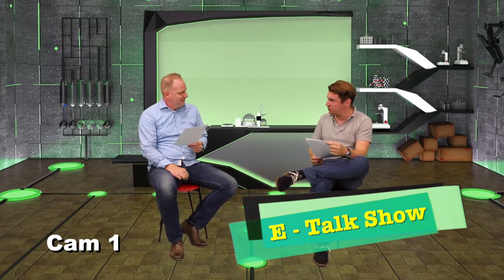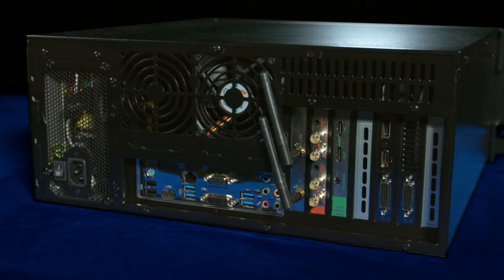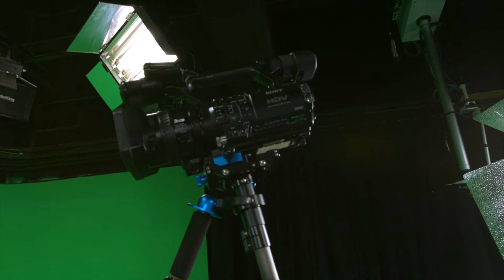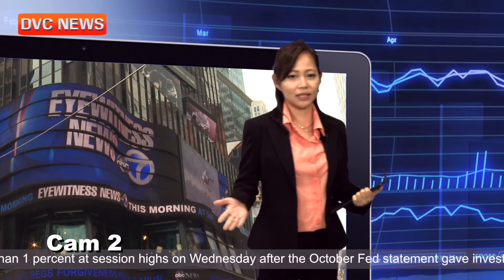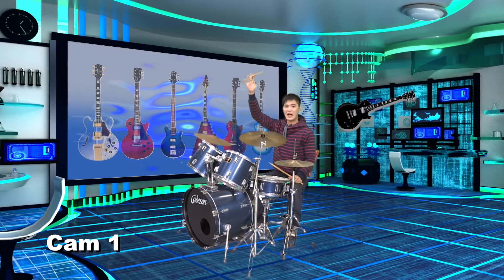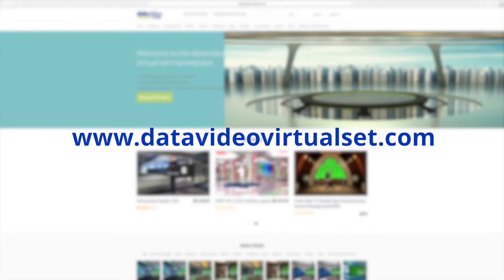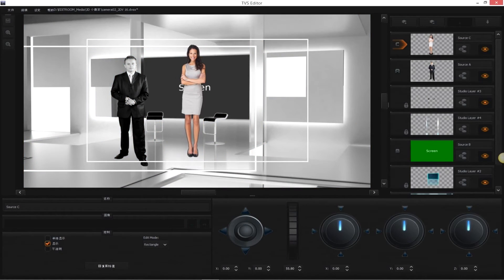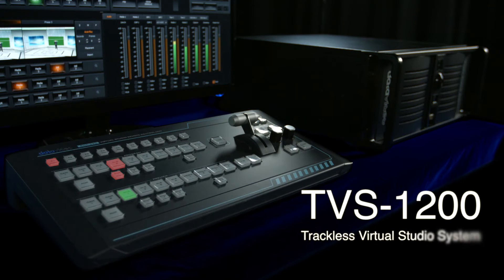Datavideo TVS-1200 Trackless Virtual Studio System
The TVS-1000 and TVS-1200 is a 5 in 1 design which consists of trackless virtual studio system, video switcher, character generator, video recorder and web streaming encoder. It's a versatile, easy to use and cost-effective solution.

TVS-1200 provides 2 x SDI Inputs / Outputs & Tally Control, give you more flexible use in different kinds of show.

Free virtual set maker included which helps you to make your own virtual set easily.

datavideovirtualset.com provide free virtual set for TVS user, so you have no worry to create a virtual set at all.